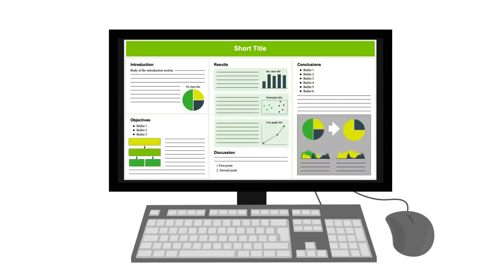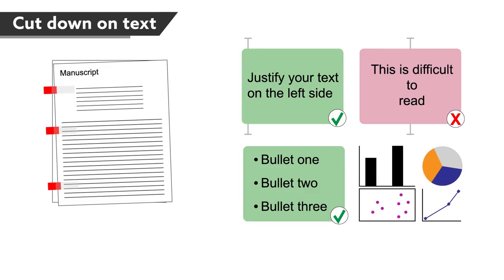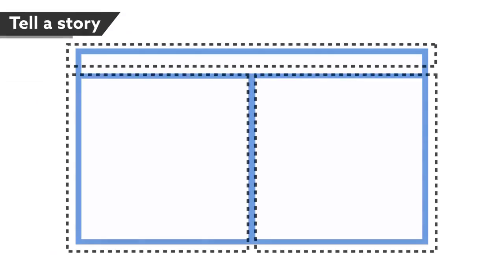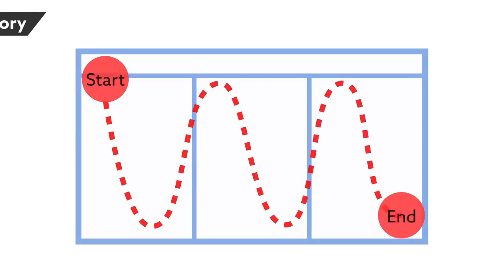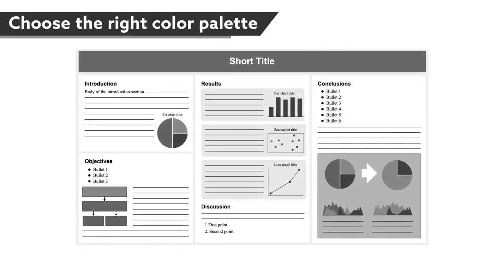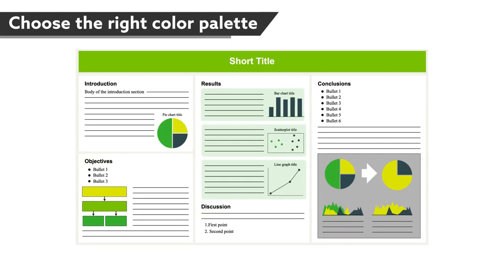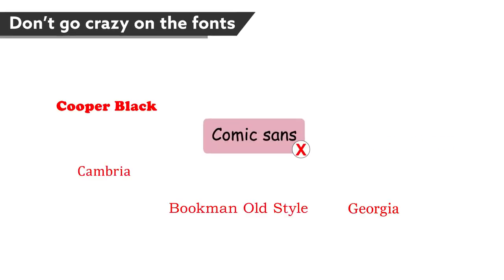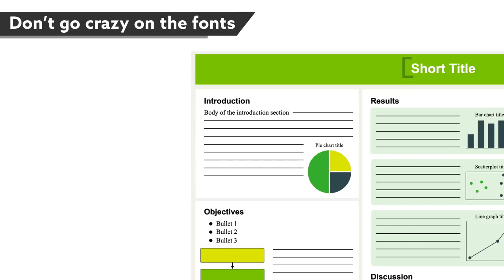Making a better research poster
Tips for preparing a poster